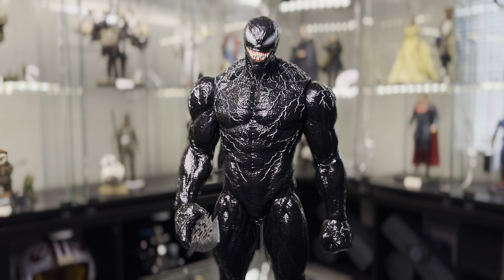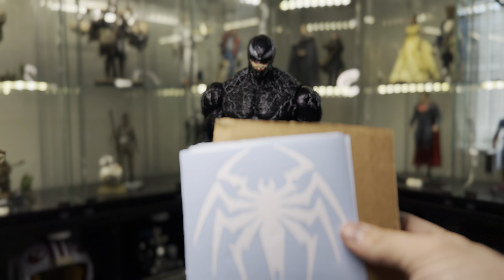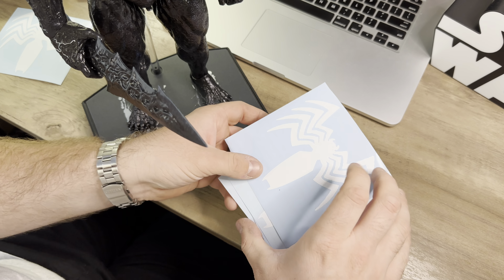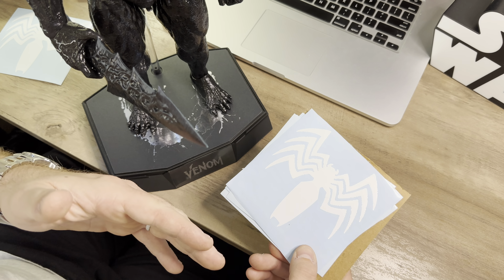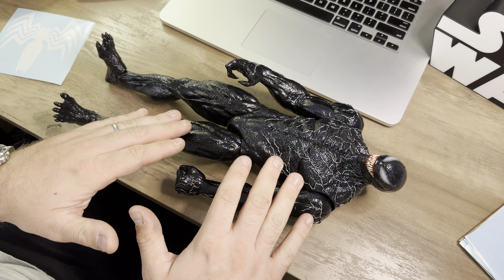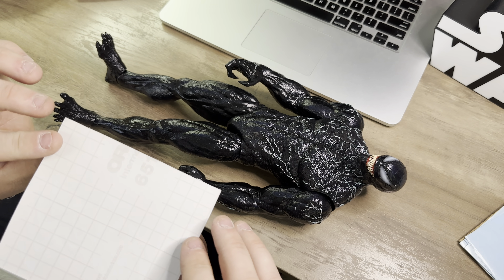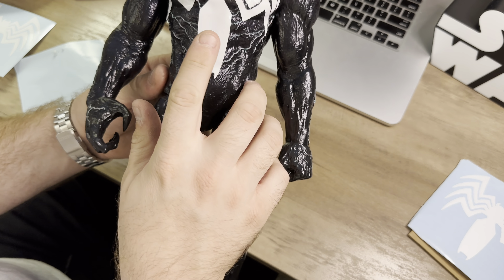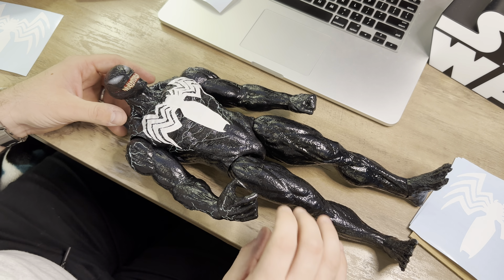How To: Hot Toys Venom Spider-Man Logo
2. Like the video

A brief look and how to with custom vinyl decal Spidey logo for the Hot Toys Venom 1/6 scale figure.